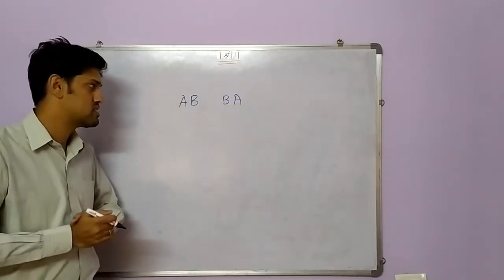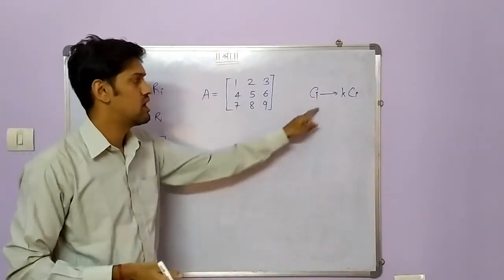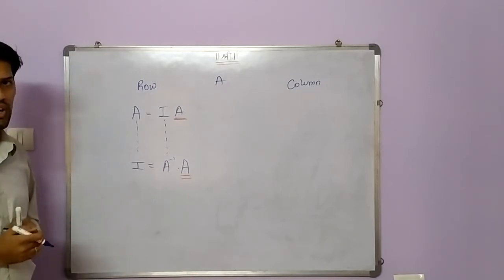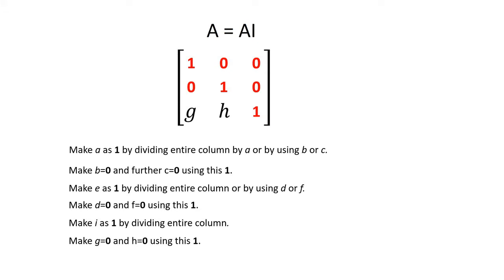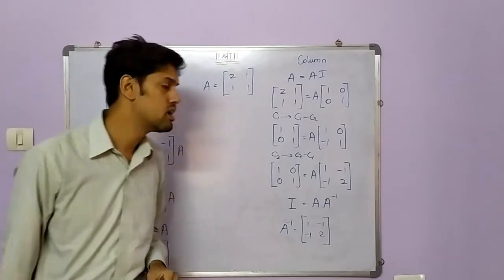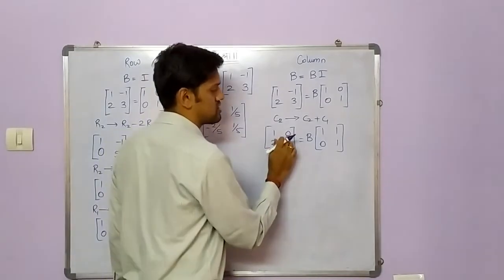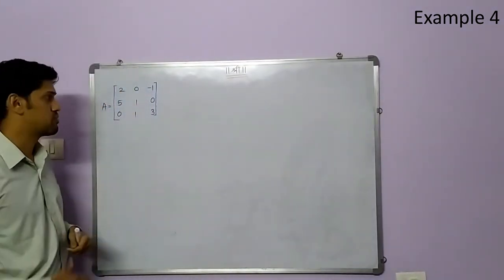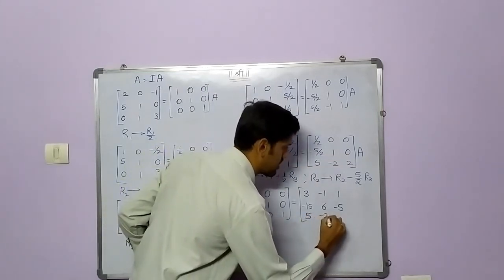MATRICES Lecture 4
Video contains working with matrices.
Understand what's an inverse of a matrix, how to calculate the inverse.
Go ahead and watch this video to understand Elementary Transformation/ Operation! calculating an inverse of a matrix by row or column transformation.
This video is a tutorial for these concepts.
Further you will see how what are the important parameters to look at during elementary transformation.
You also have problems solved in the video and some assignment problems at the end.